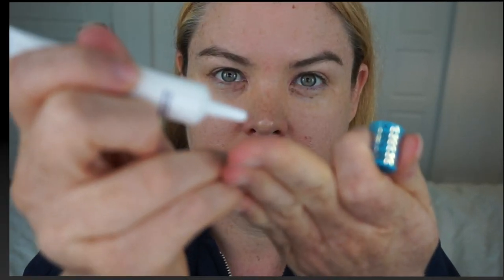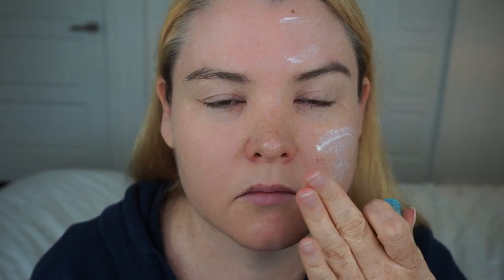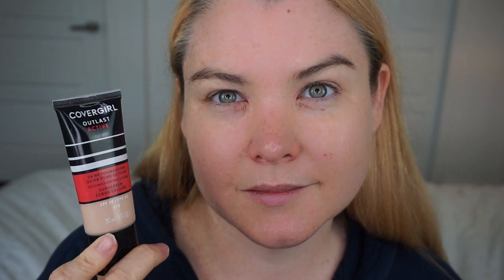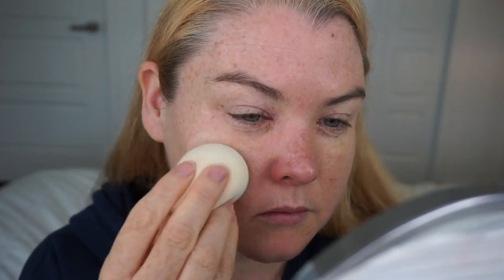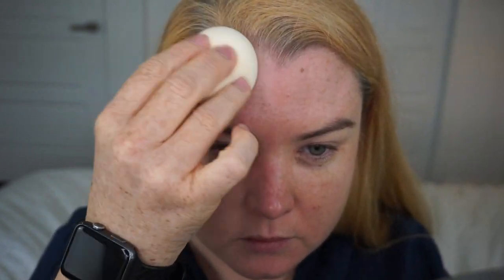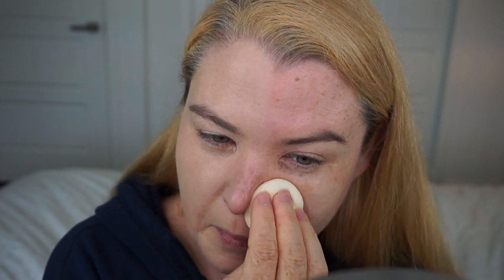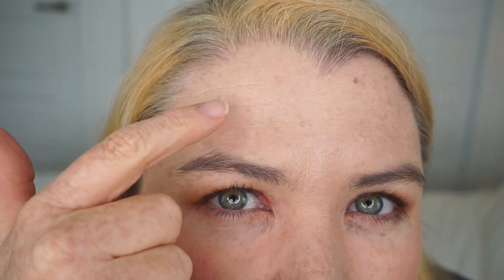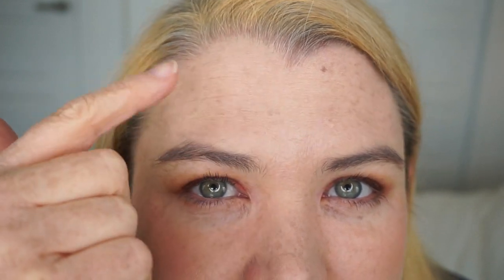Tarte Base Tape Hydrating Primer Review and Demo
In this video I'm reviewing the Tarte Base Tape Hydrating Primer. I received this in my April Ipsy subscription.

Timestamps
Product Info: 0:58
First Impression Day: 3:08
Review: 10:07

Melissa Graham
RPO Wellington
Ottawa ON
K1Y 4G3